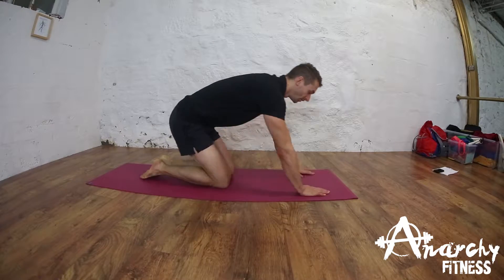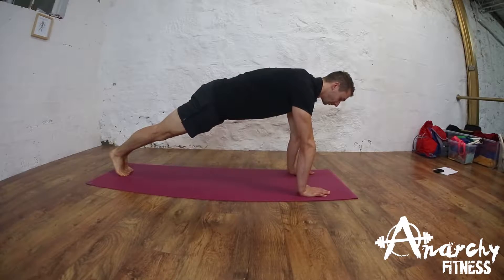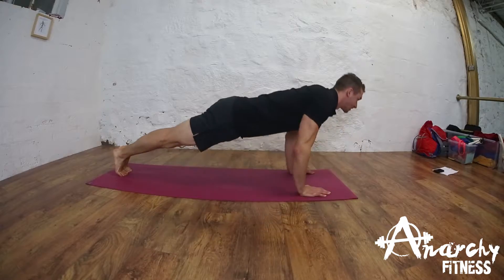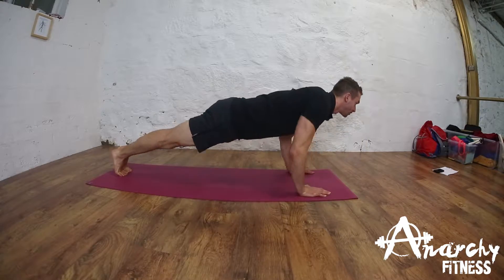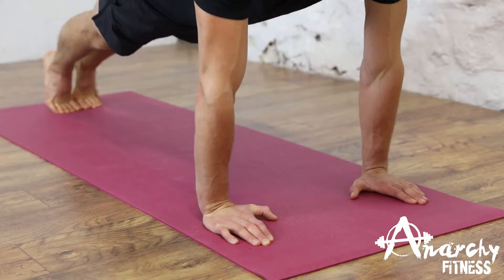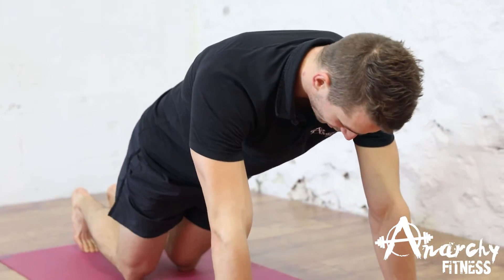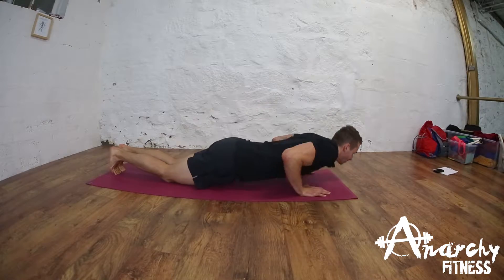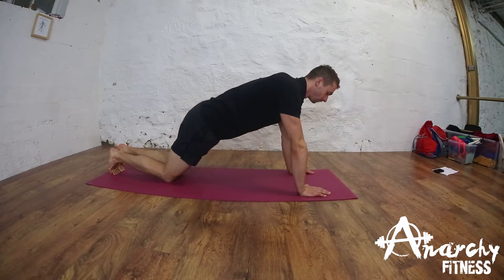How to perform a press up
In this video I show you how to perform a press up.

Top Tip!

protect your shoulders by having your body in an "arrow" type position ie hands placed slightly out with and below your shoulders